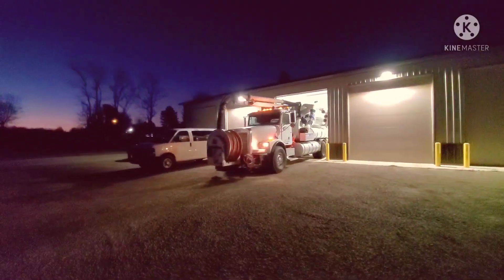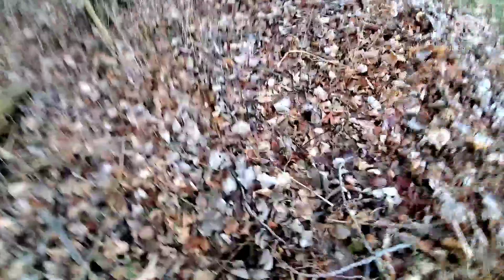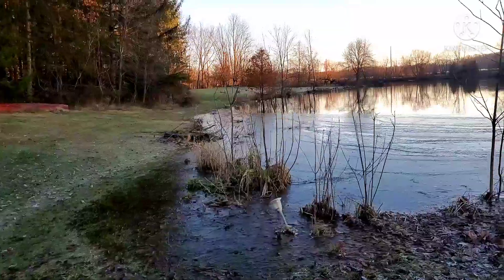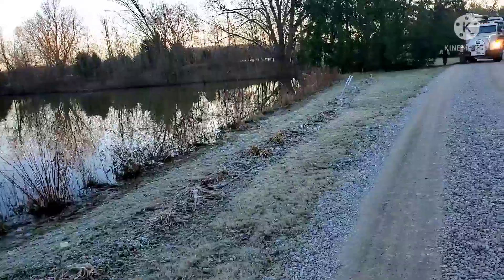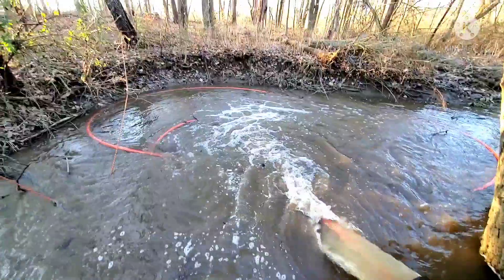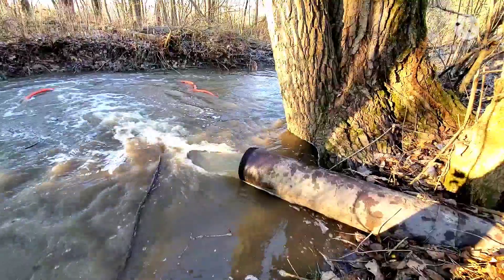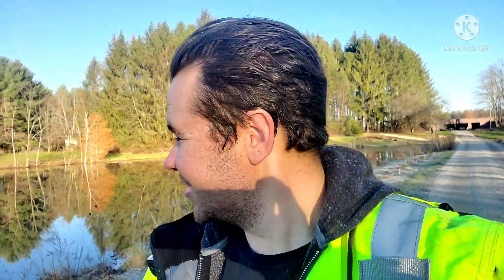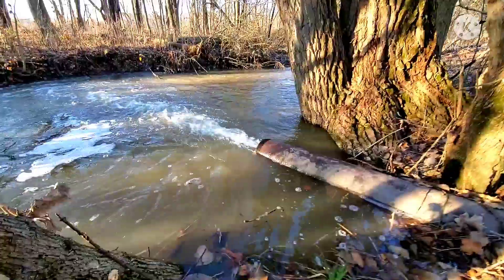Flooding pond because of clogged overflow pipe! Can we clear it?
This pond is overfill by over 1.5 million gallons. That is almost 12.5 million pounds of water! It is nearly 6 feet above its designed level and I about to over flow the banks.

See if we can use our Vactor 2100 to high pressure jet the drainage overflow pipe to drain the pond to its designed level.